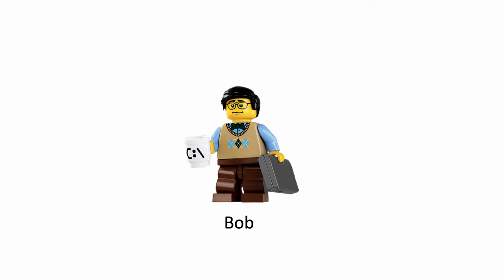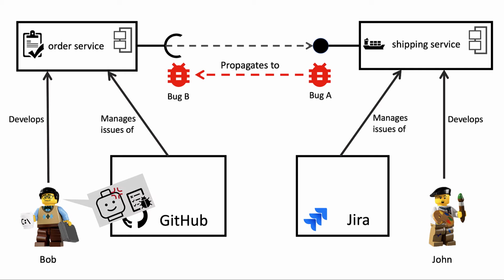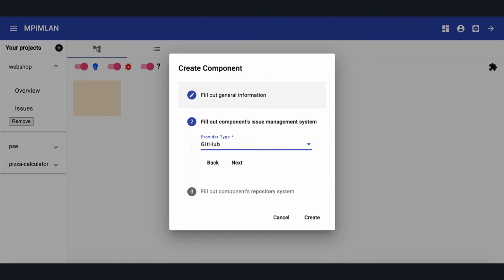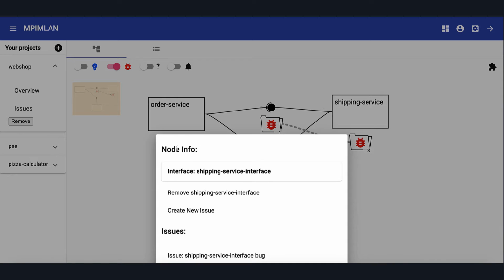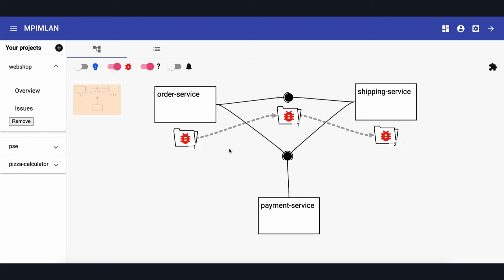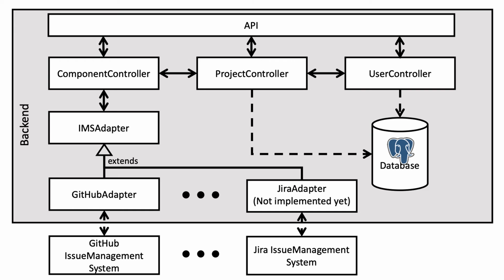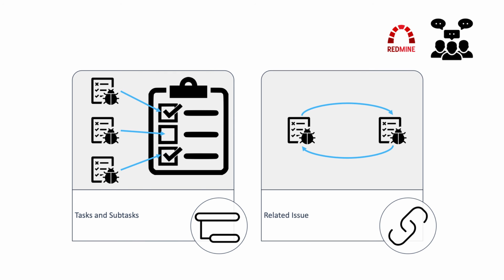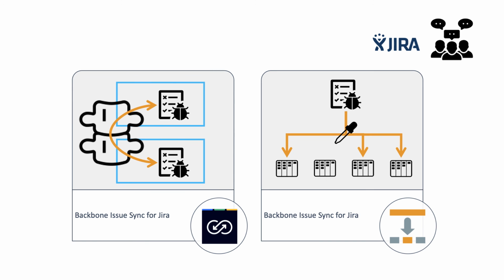Gropius - A Tool for Managing Cross-Component Issues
ECSA 2020 Main Conference - Session 10: Distributed Systems
Authors: Sandro Speth, Uwe Breitenbücher, Steffen Becker